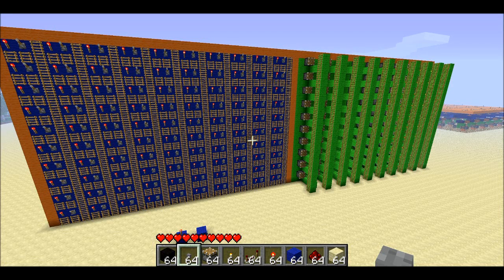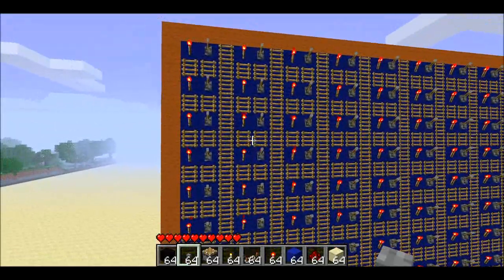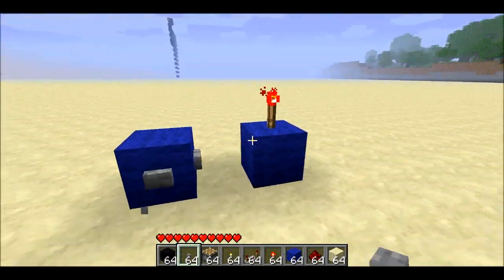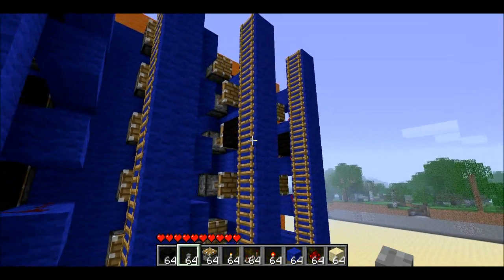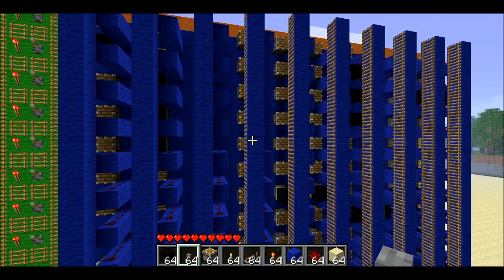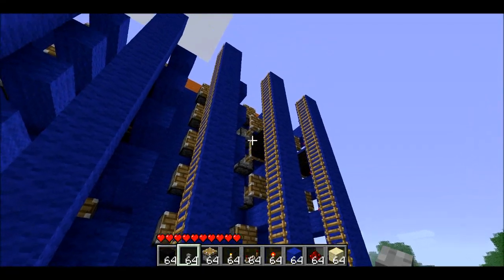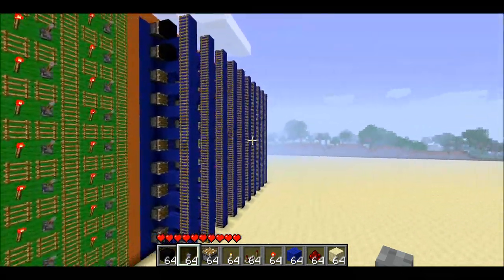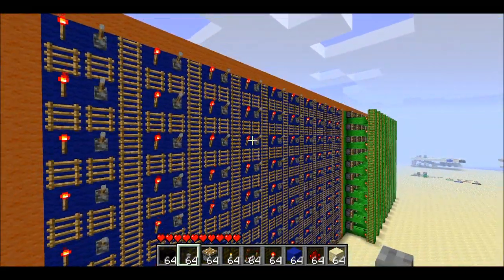Battleship in Minecraft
I've recreated the popular childrens game "Battleship" in Minecraft. Play the game on this world

Thanks to wasabiface over at MinecraftWorldExchange for the idea to do Battleship!